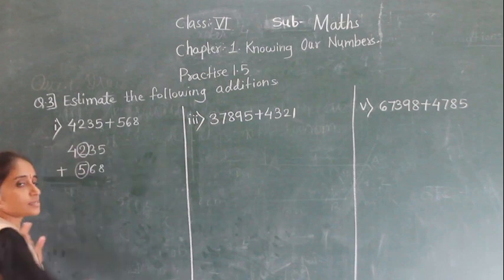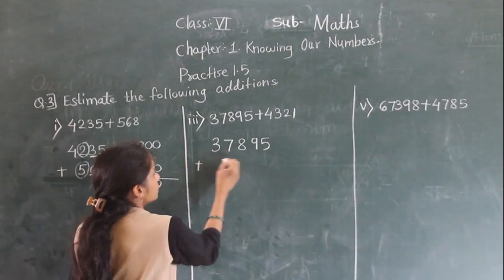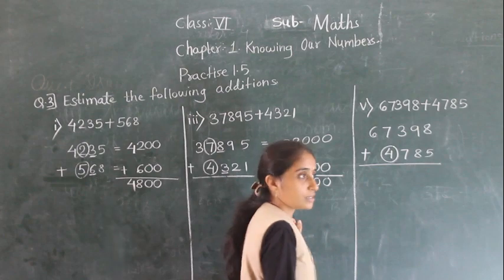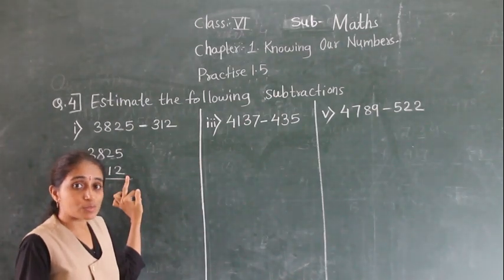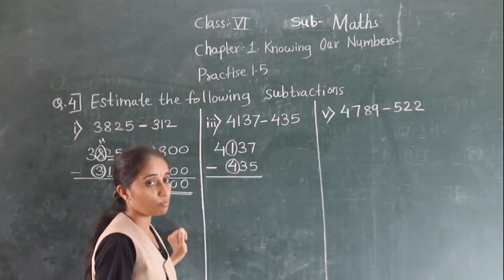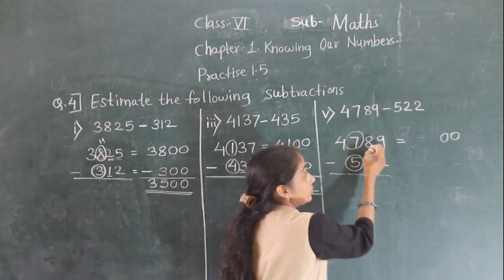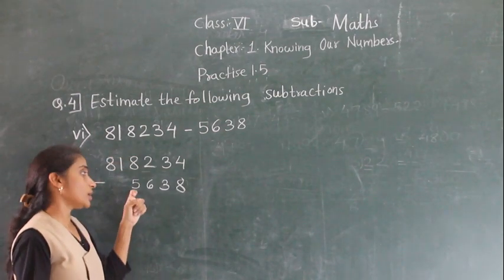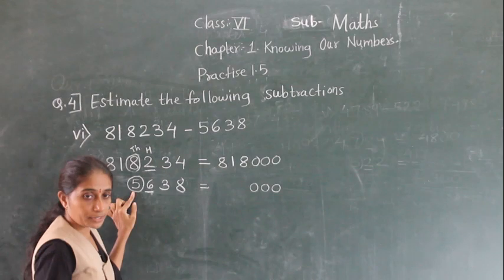CLASS-VI-MATHS KNOWING OUR NUMBERS PRCTISE1.5(PART2)